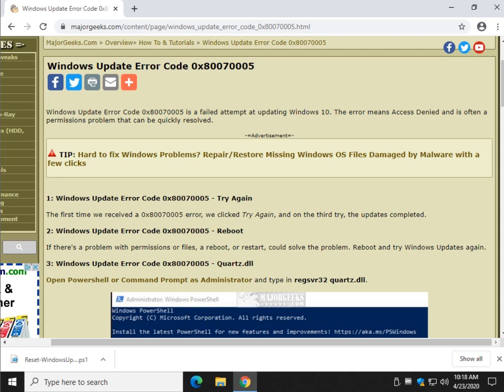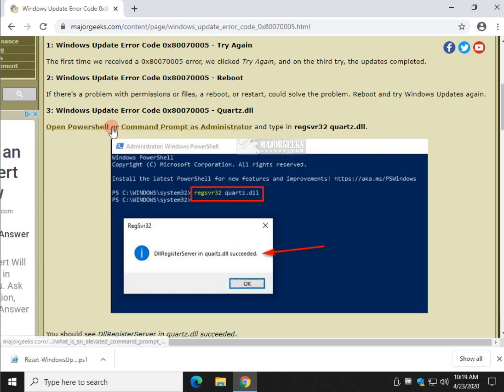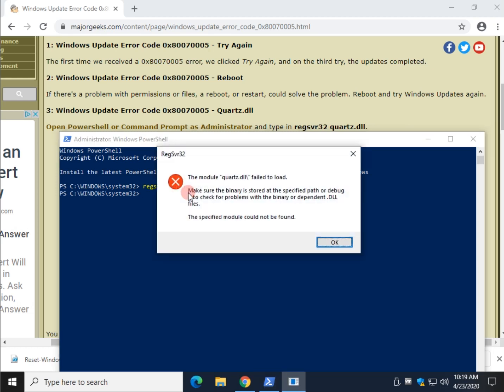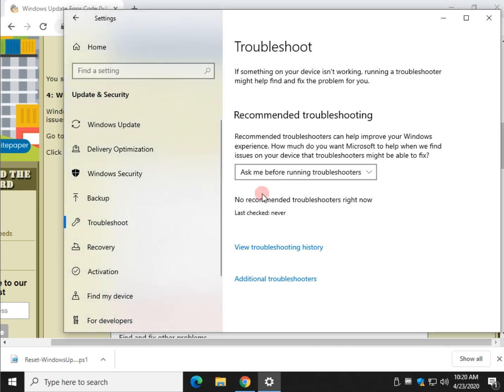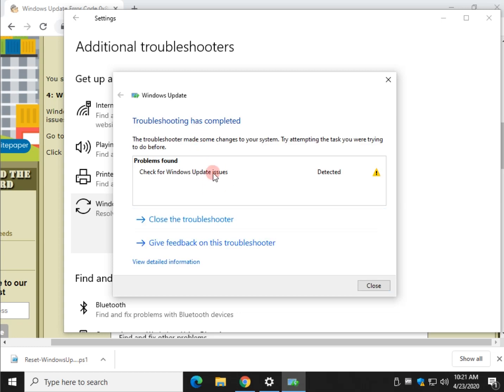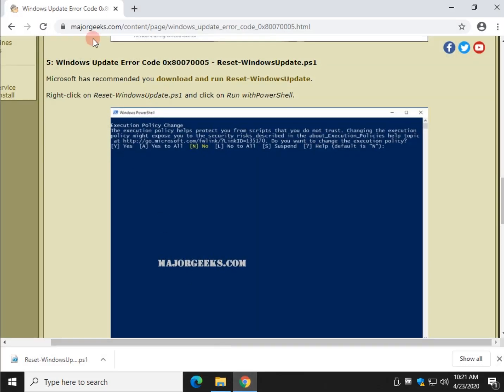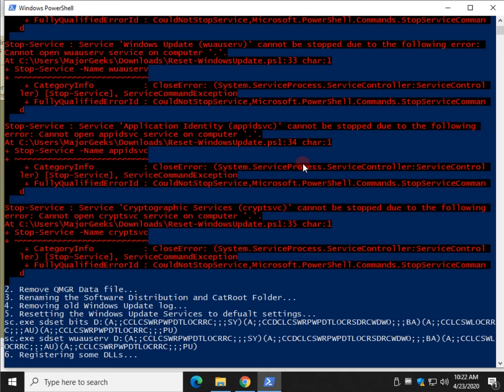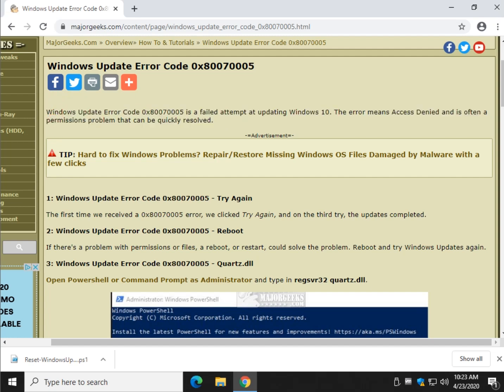Windows Update Error Code 0x80070005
Windows Update Error Code 0x80070005 is a failed attempt at updating Windows 10. The error means Access Denied and is often a permissions problem that can be quickly resolved.